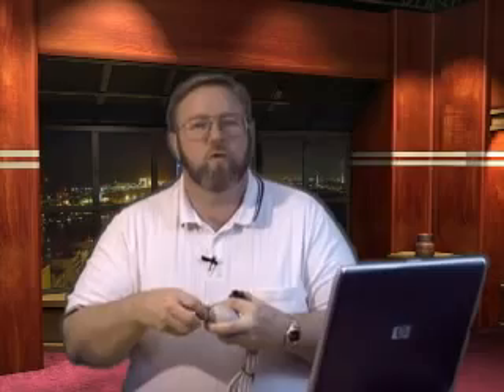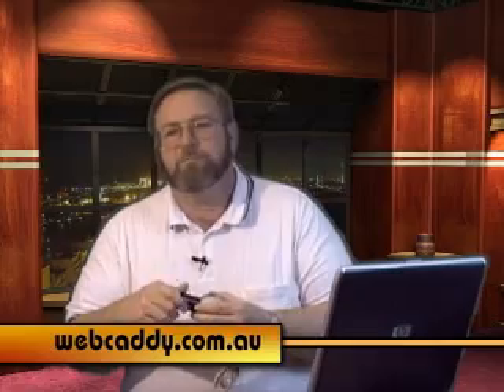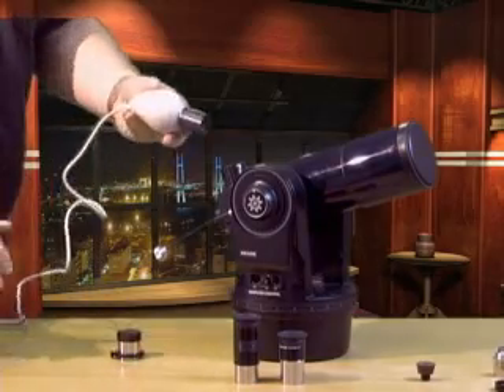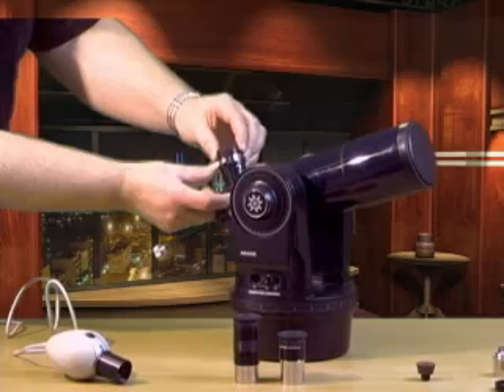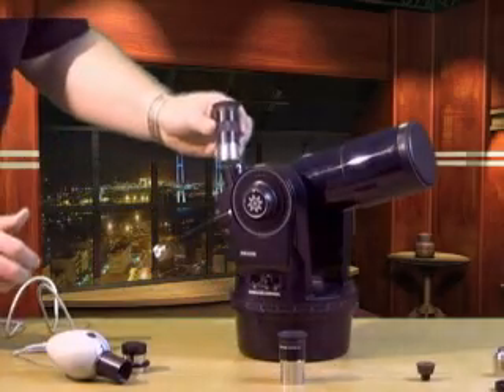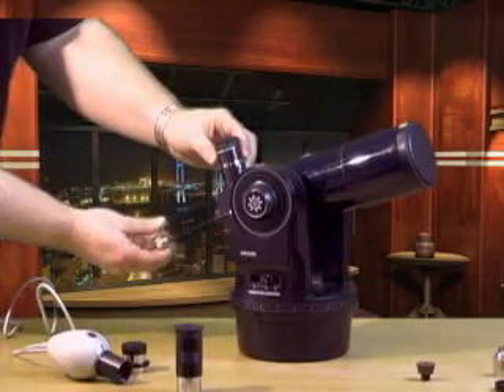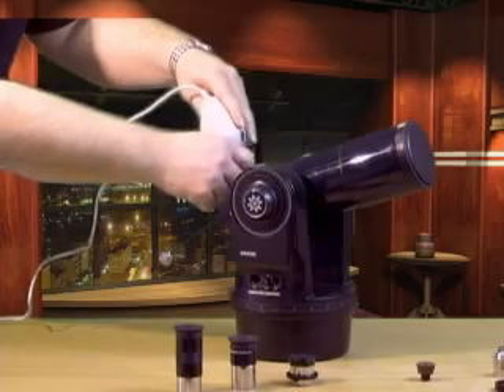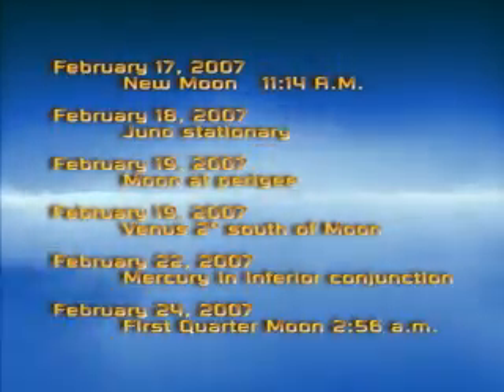AAweekly 01 Part2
A weekly webcast dedicated to backyard astronomy